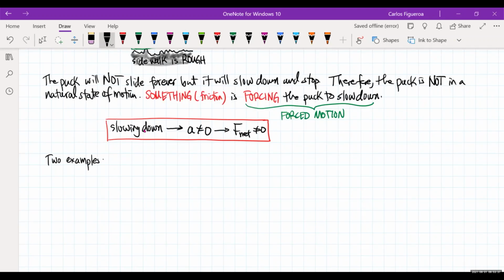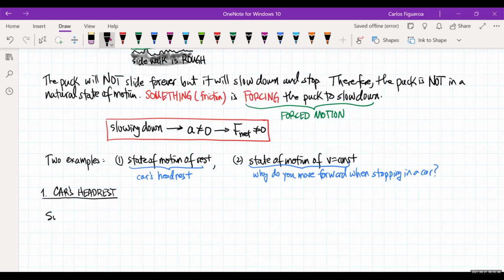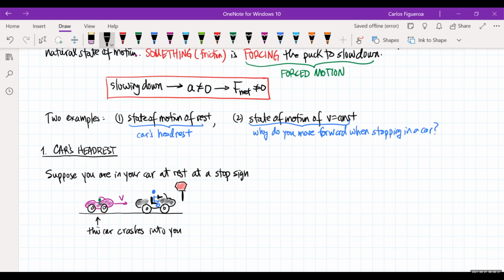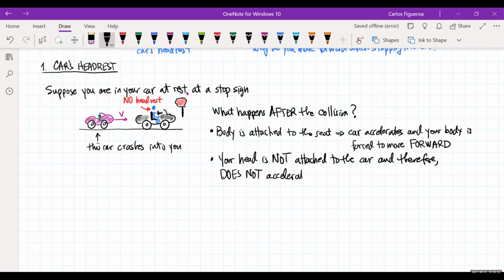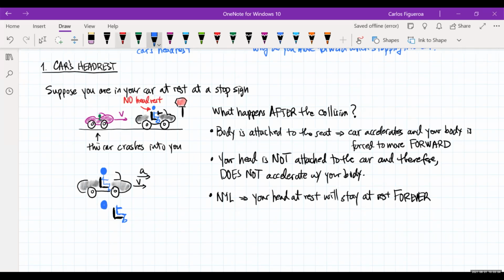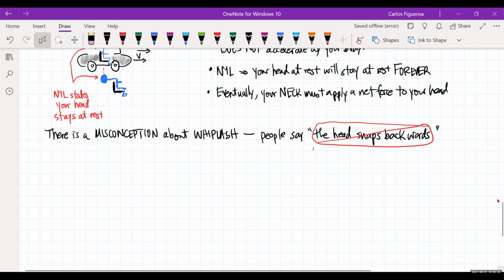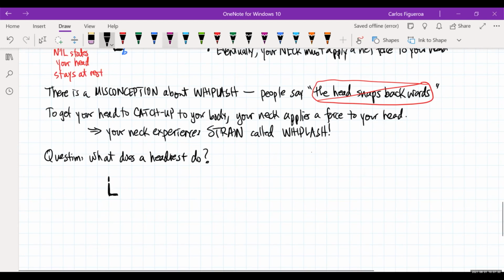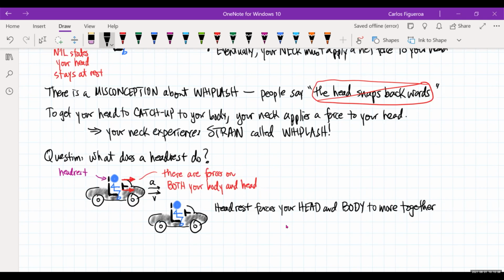Phys 10 Lecture 2.4: Whiplash and a car's headrest